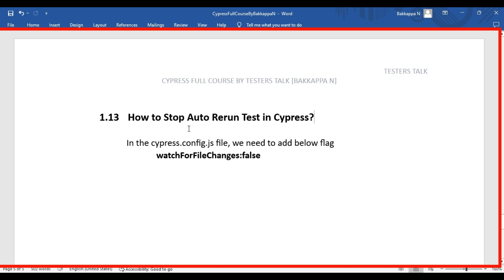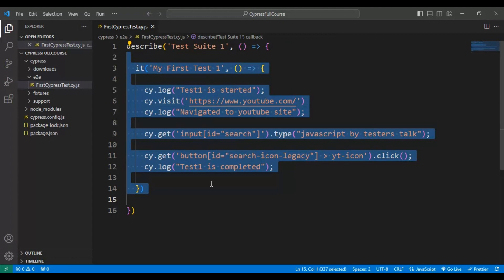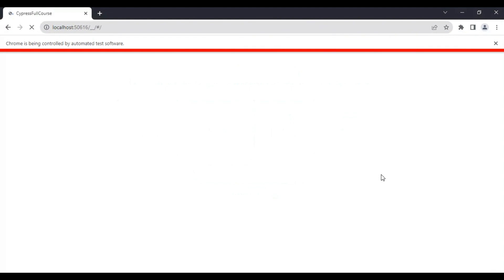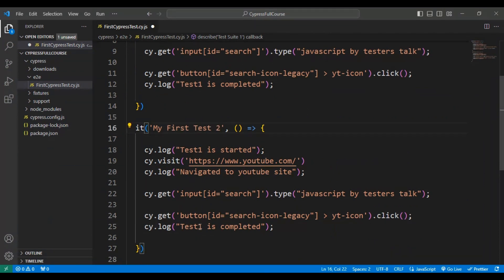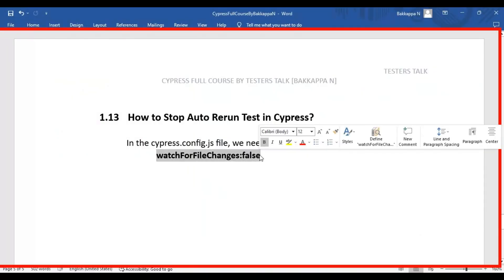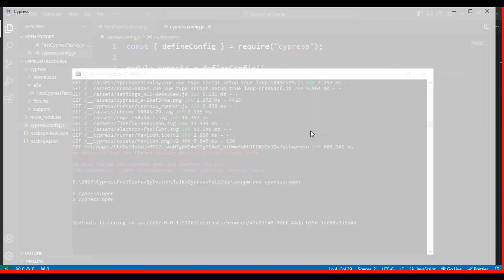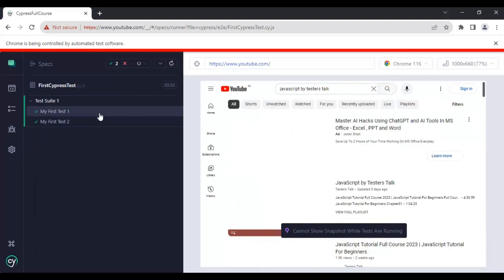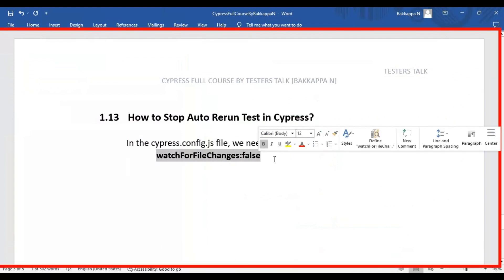Cypress #10 Stop Disable Auto ReRun Test in Cypress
Cypress #10 Stop Disable Auto ReRun Test in Cypress | Cypress Tutorial Full Course 2023 | Learn Cypress in 5 Hrs | cypress cypresstutorial tutorial Cypress Automation Testing End to End Web Applications | Cypress is a frontend testing tool for web applications. Cypress runs on Windows, Linux, and macOS. Cypress app is open-source software released under the MIT License while the Cypress Cloud is a web application. Cypress has been compared to Selenium